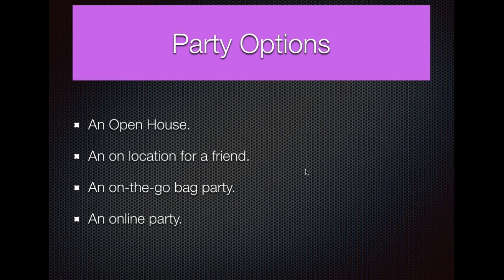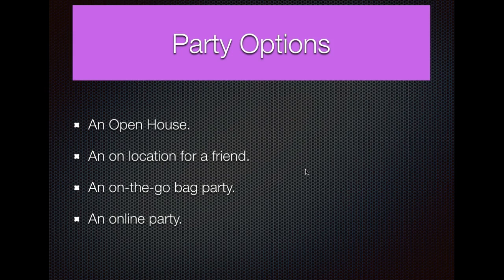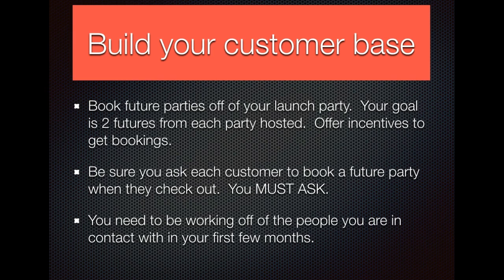New Consultant Launch